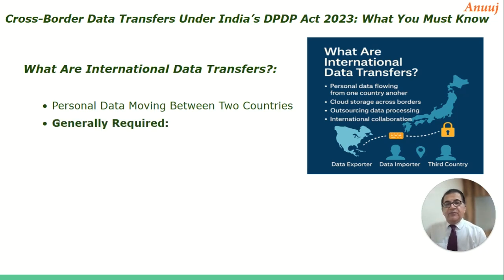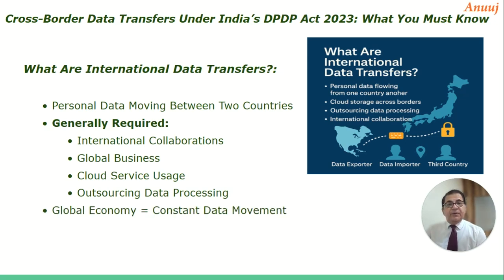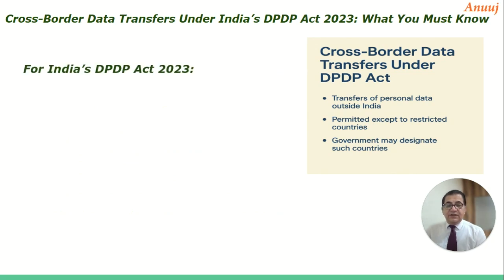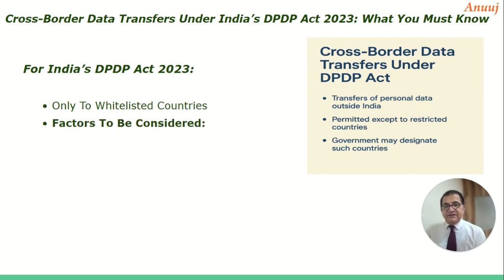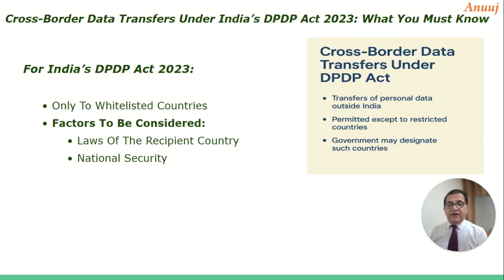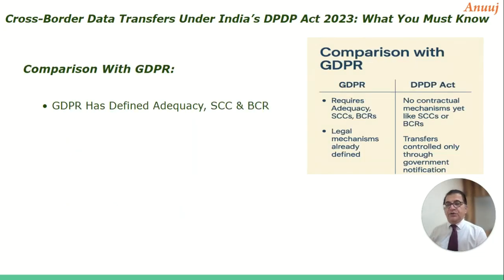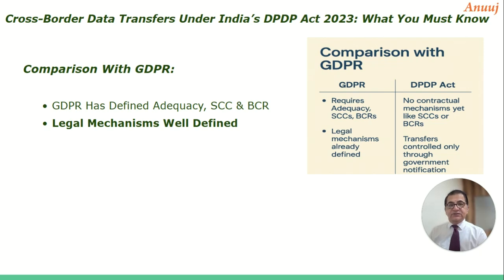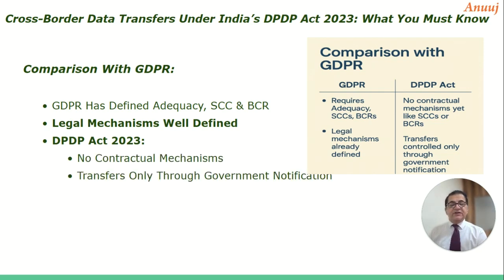Cross Border Data Transfer Under India's DPDP Act 2023 What You Should Know, English Edition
Cross-Border Data Transfers Under India’s DPDP Act 2023: What You Must Know

India’s Digital Personal Data Protection (DPDP) Act 2023 brings a new approach to handling cross-border data transfers, impacting how Indian businesses send personal data outside the country. 🌐🇮🇳

In this video, we explain:
What the DPDP Act says about international data transfers
How the “whitelisted countries” approach works
The difference between India’s model and mechanisms like GDPR’s adequacy decisions, SCCs, and BCRs
What Indian businesses should expect and prepare for while the government finalizes its list of allowed countries

If you're a business storing data in cloud platforms abroad, using global vendors, or planning international expansion — this video is for you.

Stay informed and get ready for India’s upcoming data localization and transfer regulations.

🔍 What You'll Learn:
Section 16 of the DPDP Act explained
Concept of government-notified (whitelisted) countries
Why SCCs and BCRs don’t apply (yet) in India
How this approach differs from GDPR
What Indian businesses should do today